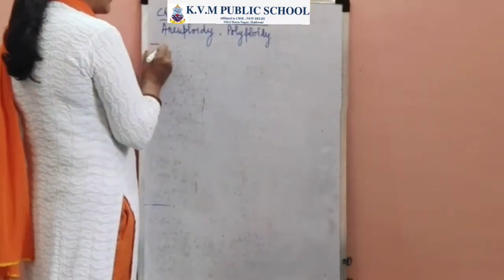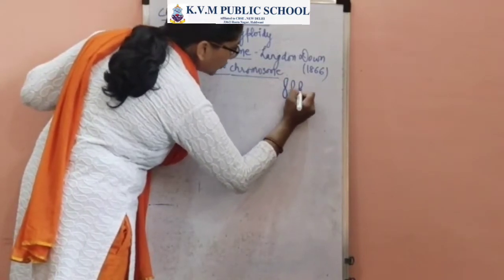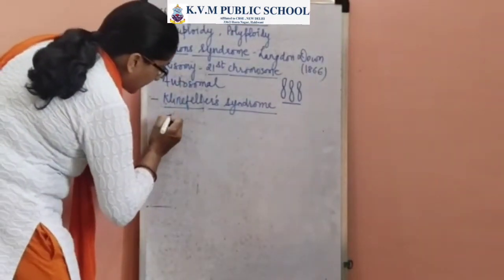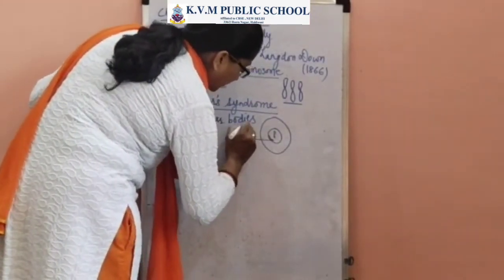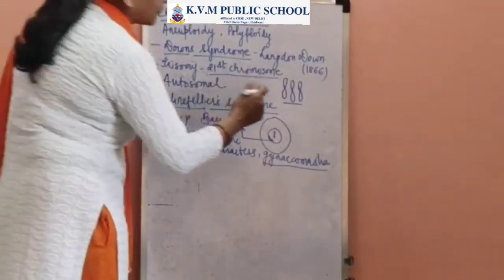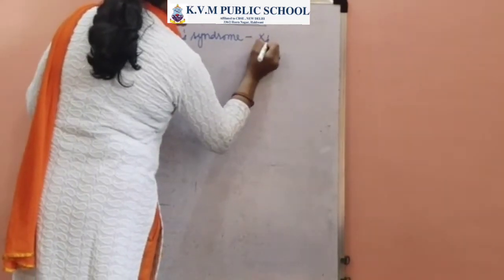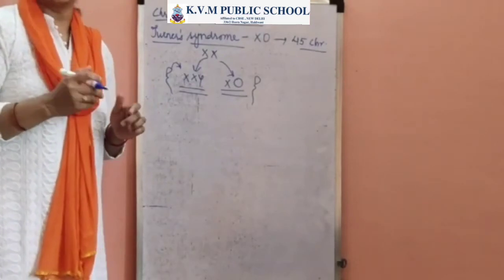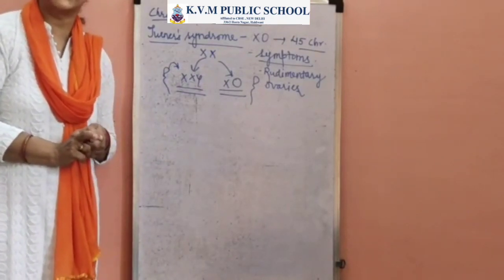Chromosomal Abnormalities, Class XII by Deepti Joshi, Haldwani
Chromosomal Abnormalities, Class XII, Chapter - 5(Genetics)